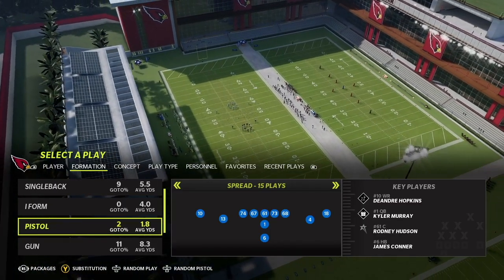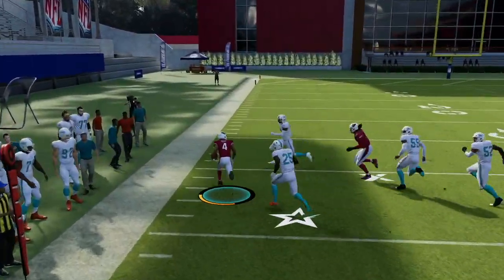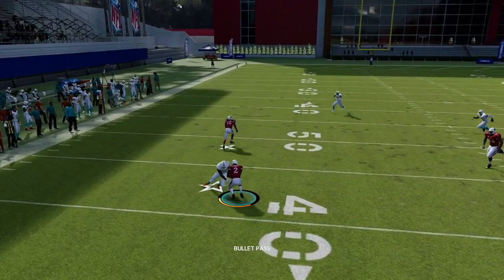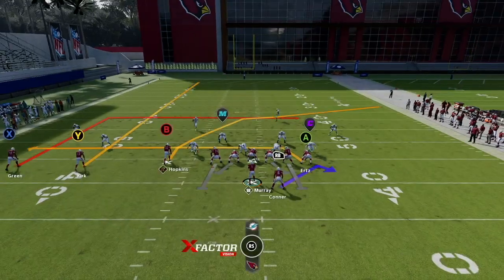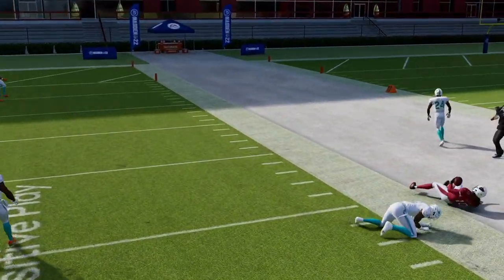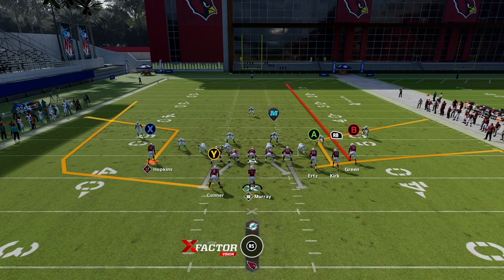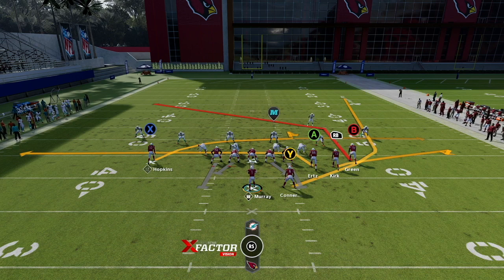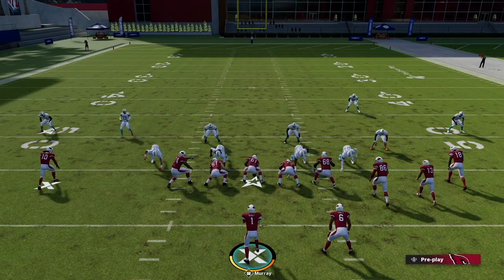FREE Cardinals Madden 22 Ebook | Money Play Series | Madden 22 Playbook Tutorial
In this video, we break down the best plays in the Arizona Cardinals offensive playbook for Madden 22!

1 on 1 Coaching Sessions Here!

Get a 100% Deposit Match up to $100 Playing Daily Fantasy Sports!

Madden 22 Tournament
Madden 22 Best Scheme
Madden 22 Best Run
Madden 22 Best Pass
Madden 22 Coaching
Madden 22 Mini Scheme
Madden 22 Nano Blitz
Madden 22 One Play Touchdown